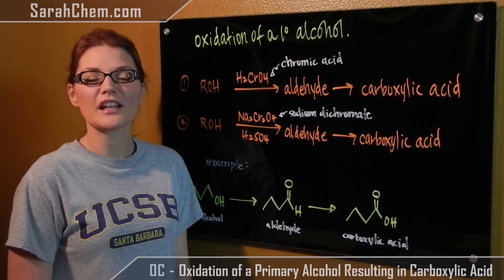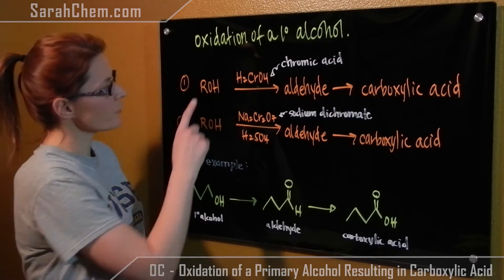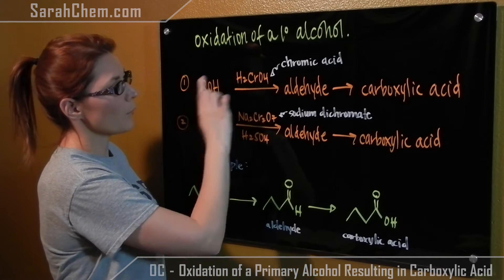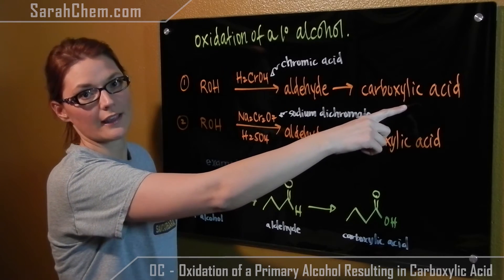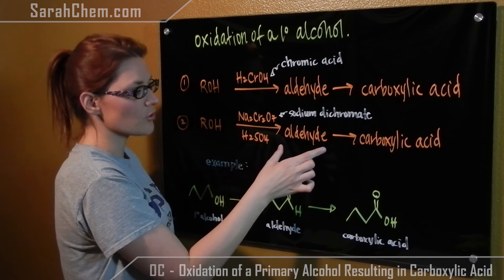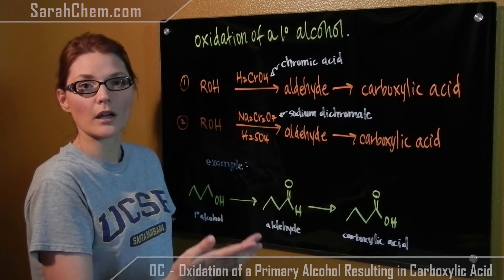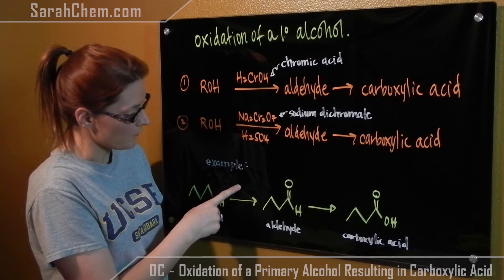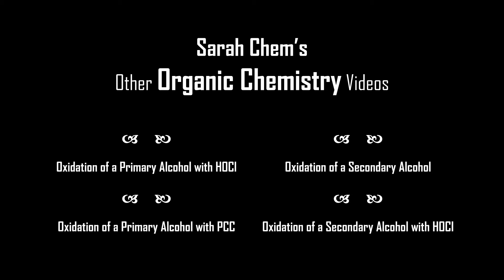Oxidation of a Primary Alcohol Resulting in a Carboxylic Acid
This video tutorial looks at the oxidation of a primary alcohol using reagents that oxidize the it all the way down to a carboxylic acid.